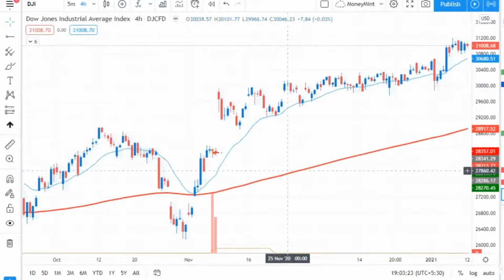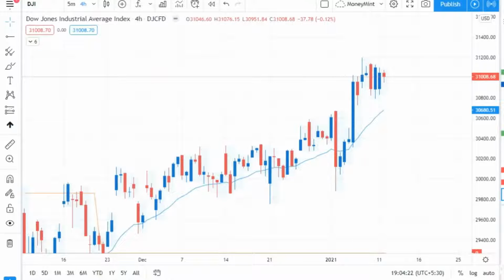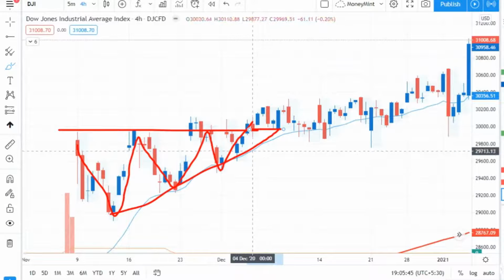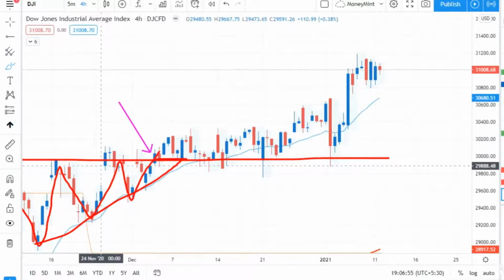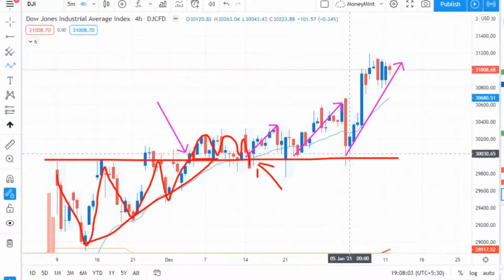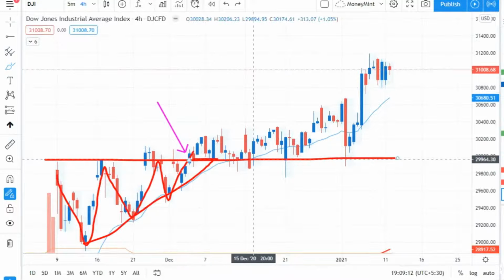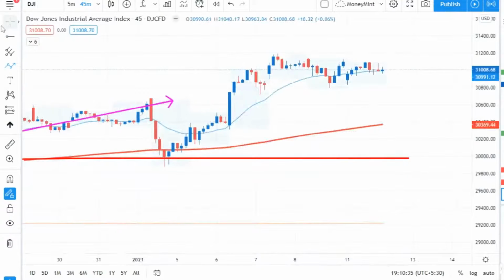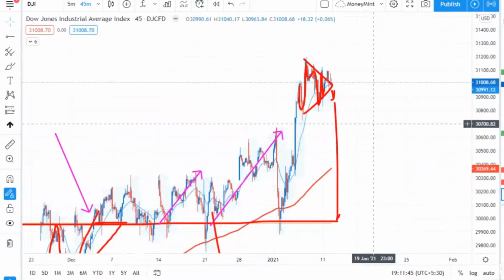Price Action on Dow Jones - THE FIRST OF KIND !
We study the price action trends in dow jones and to catch up the possibility to trades and analyse the risks.